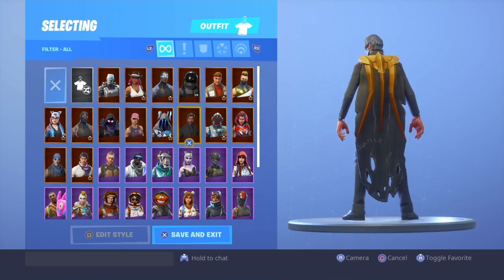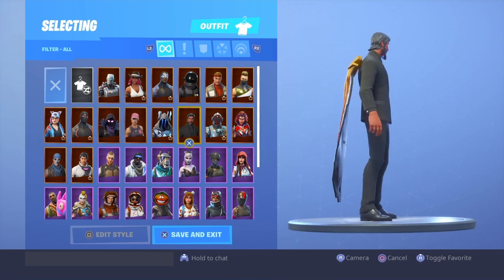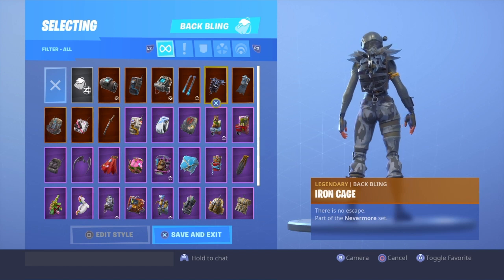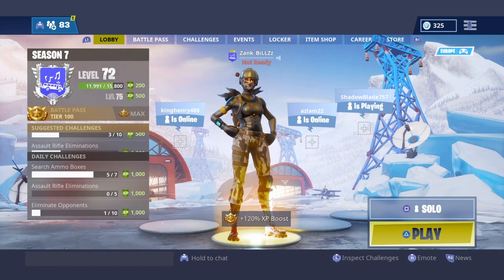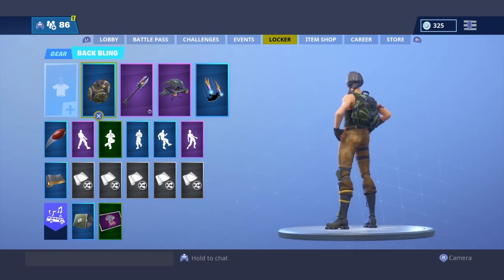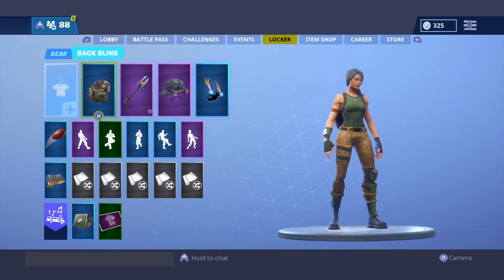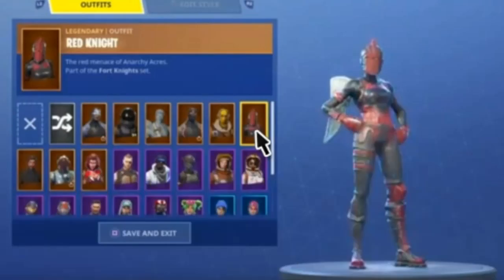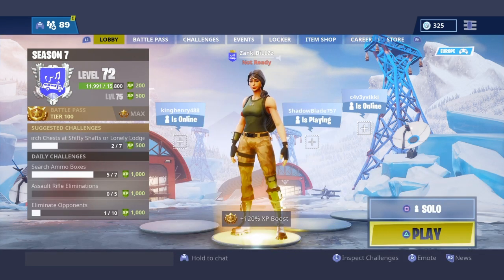TOP 5 *Best* SKIN COMBINATIONS YOU NEED TO HAVE!!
Sorry I Haven’t Uploaded I’ll Be On The Grind Again :)).

Zank_BiLLZz,fortnite skin combinations,fortnite battle royale,fortnite skin combos,best skin and back bling combo,top 5 best combos fortnite,top 5 best combos in elemental battlegrounds,minecraft pvp top 5 best combos,red knight,red knight fortnite,best skin combos